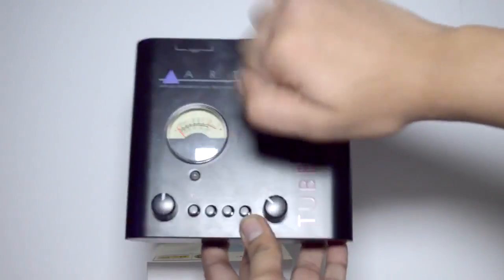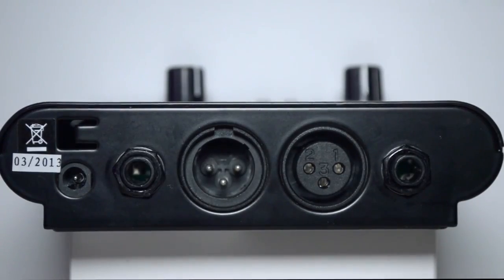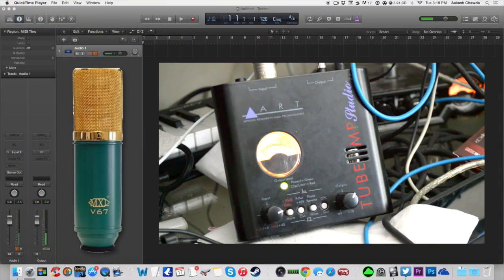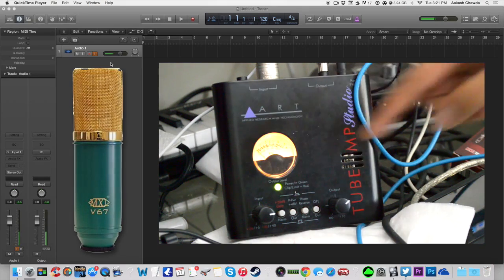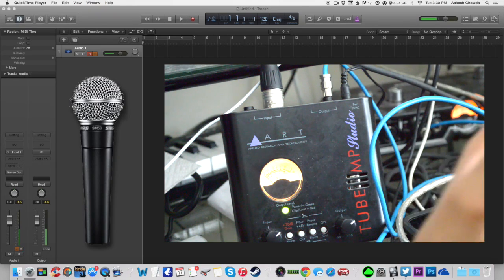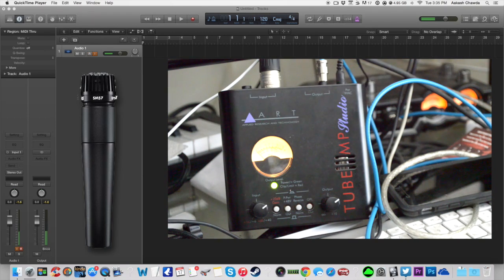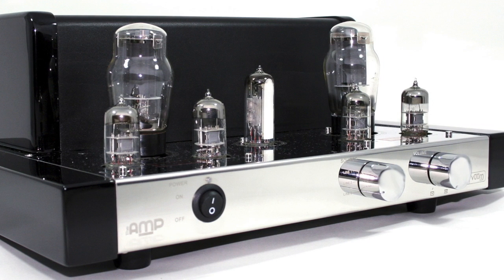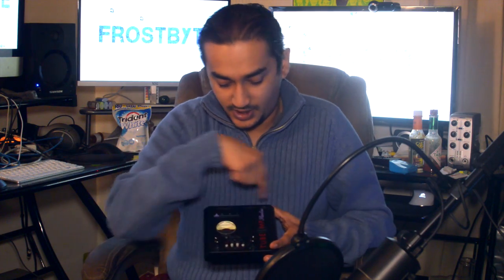ART Tube MP Studio Mic PreAmp | Mic Demos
ART is a small company that makes tube audio technology for pretty awesome prices. Here I put their Tube MP Studio in front of a condenser mic and a few well known dynamic mics to see what a difference this device really makes. Check it out!